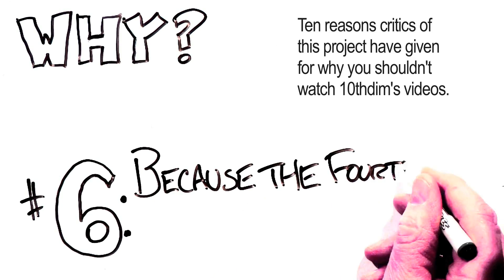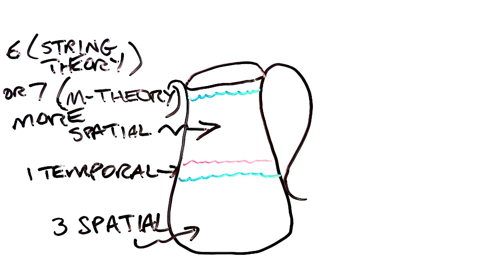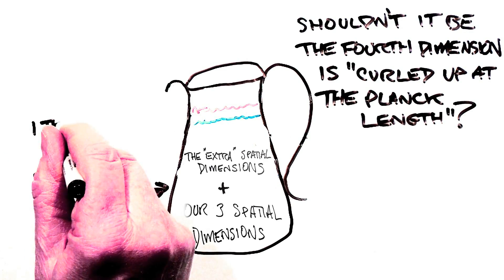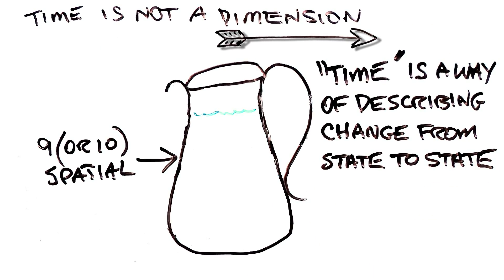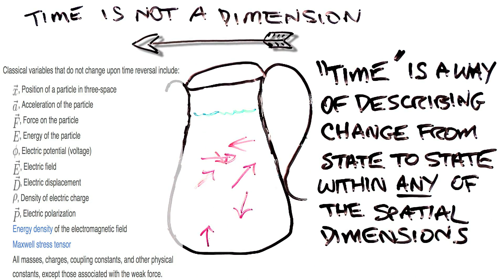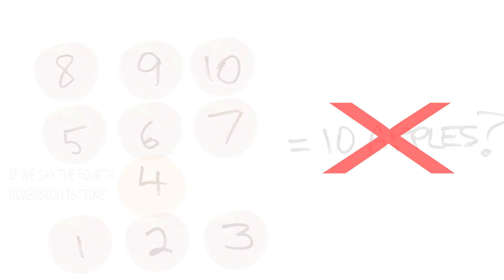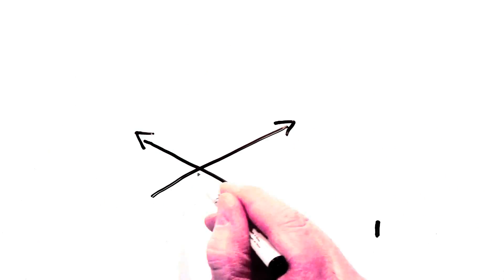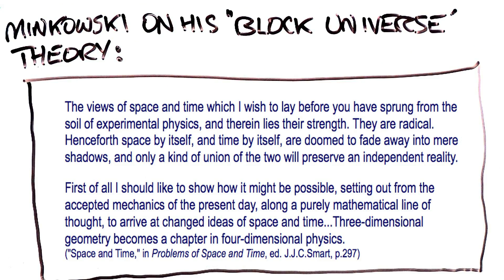Because the 4th Dimension Isn't Spatial?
This is #6 in a series looking at common criticisms of this project. To see what the fuss is about watch my video "Imagining the Tenth Dimension - 2012 Version"